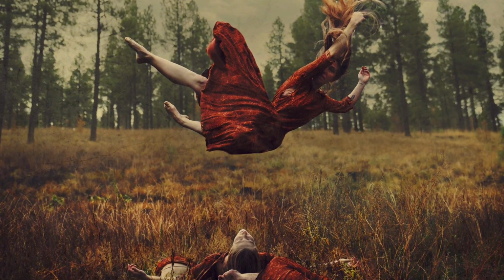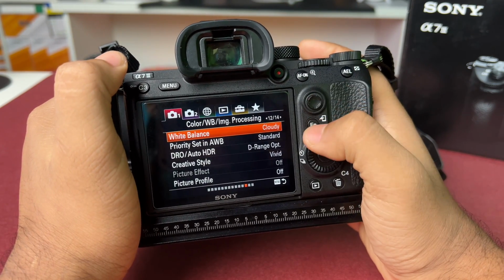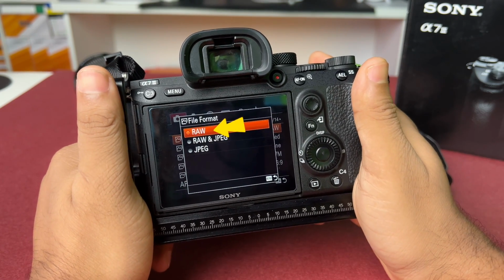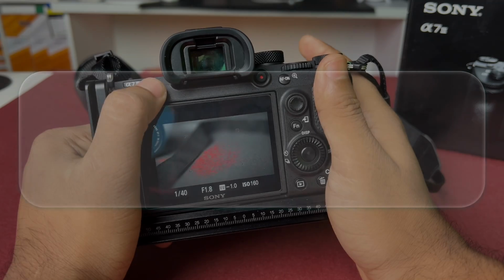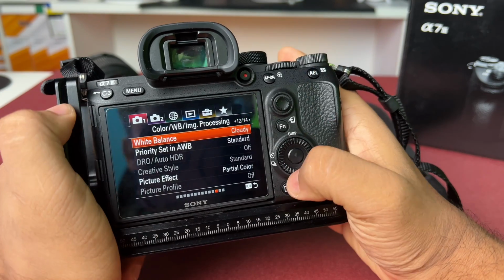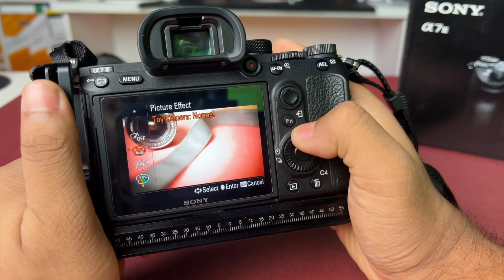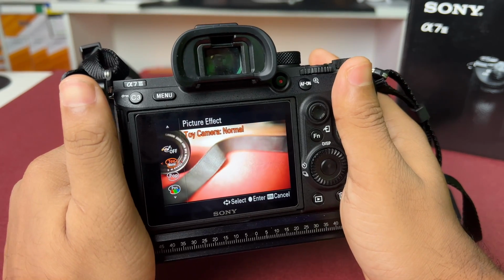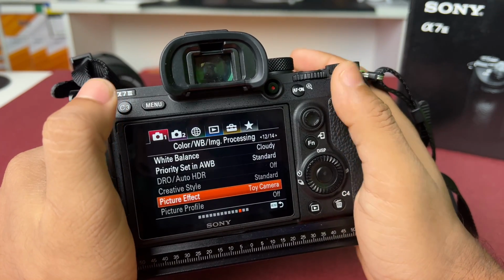Is Your Sony Alpha's Picture Effect Grayed OUT? Try This ONE Weird Trick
Having trouble with the picture effect not working on your Sony Alpha? Or maybe the picture effect is greyed out, and you’re looking for a quick Sony Alpha effect greyed-out solution? Don’t worry—you’re not alone! In this video, I’ll also show you how to easily recover the picture effect on your Sony Alpha and get your camera working like new again.

So, if you want to stop missing out on those cool effects and make the most of your camera, stick around! Thanks so much for stopping by.

00:01- Video Intro
00:29- Step 1: Switch to JPEG Format
00:55- Step 2: Change Different Pictures from Mode Settings
01:27- Step End